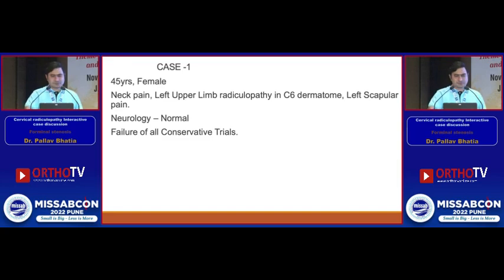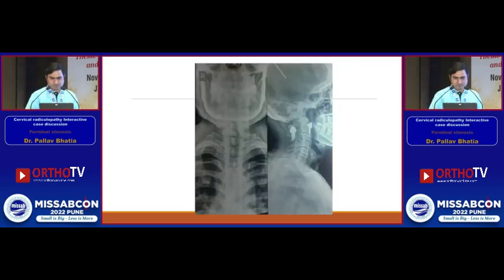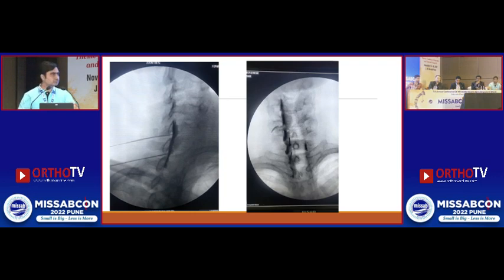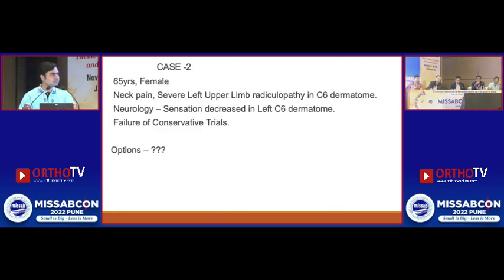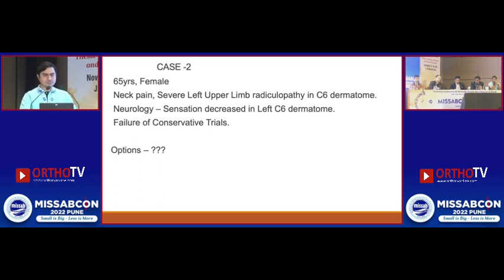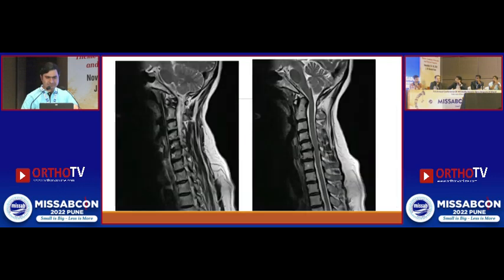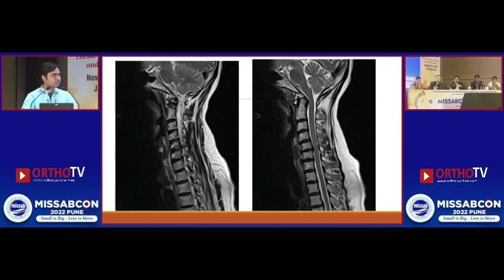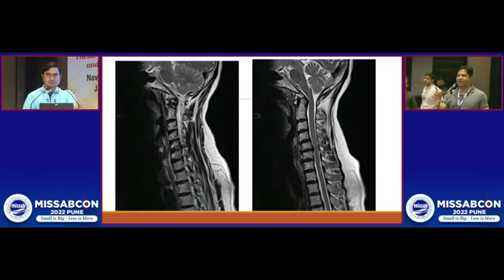Cervical Radiculopathy Interactive Case Discussion - Dr Pallav Bhatia